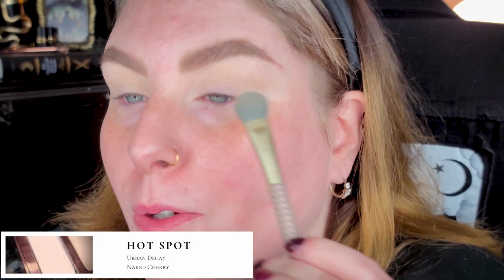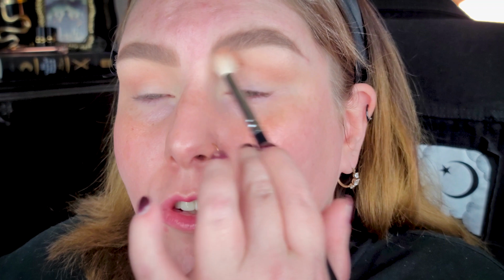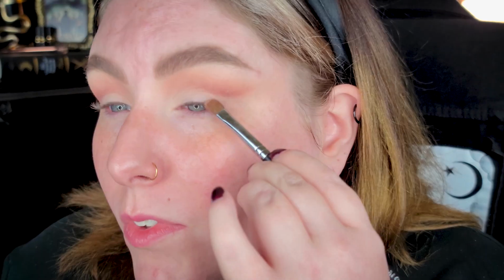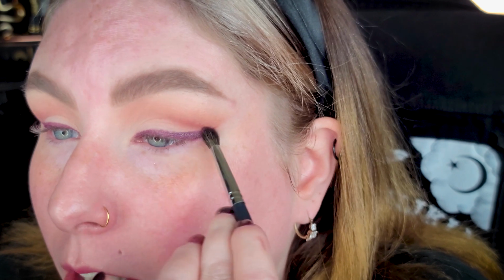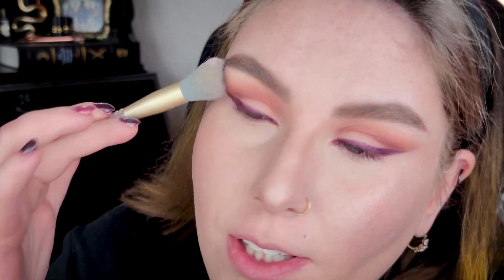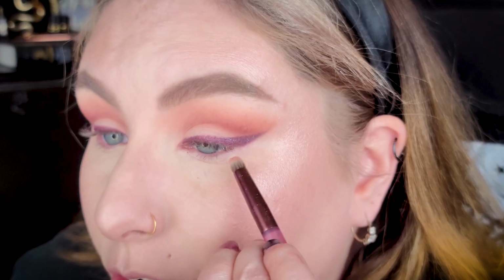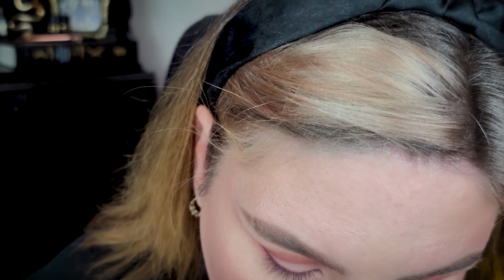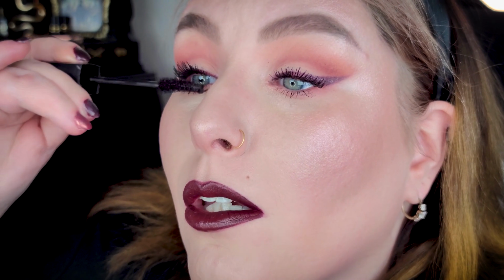Black Cherry Liner Makeup Tutorial feat. Urban Decay Naked Cherry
Hello Guys and Ghouls,
Today, I have something rather simple and chic using the Naked Cherry Collection.

Amazon Favorites: